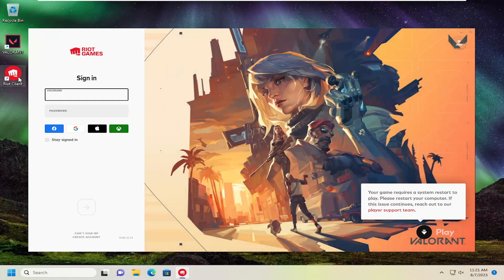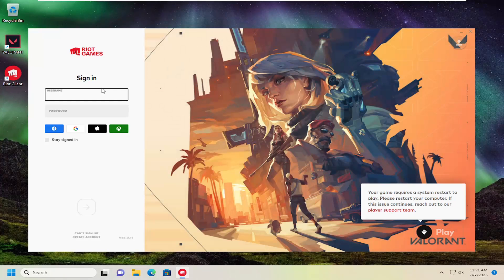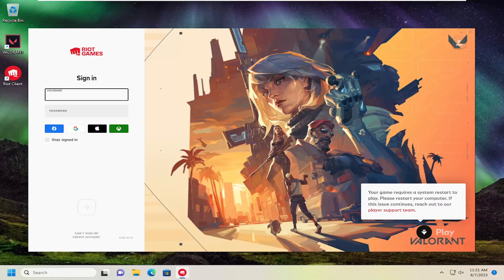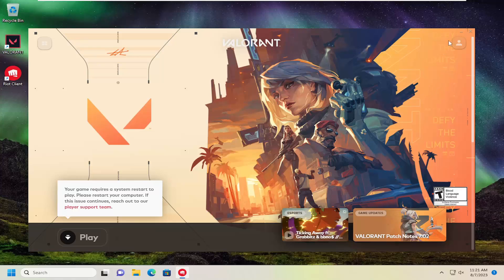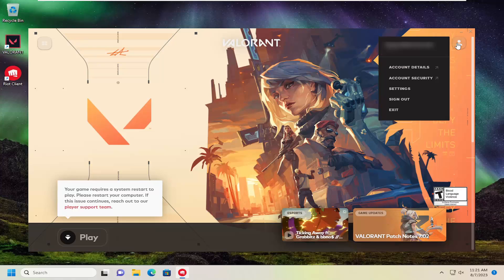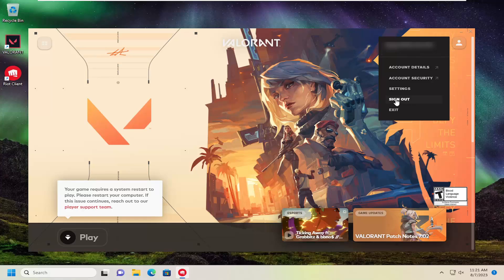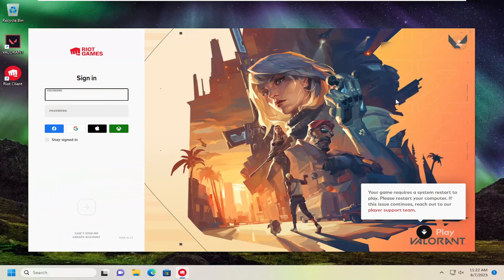How To Sign Out of Valorant (Riot Games) Account [Guide]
If you’re facing the “Please close other Riot Games products before signing out.” issue, this is because you probably have other games running from the Riot Client. However, if Valorant is the only game you play, this is a bug.

Clicking on Valorant runs the Riot Client and you probably don’t know that you’re running it every time you open Valorant—the bug is related to the Riot Client. Alongside troubleshooting Valorant crashing on Windows, the last thing you'd want is yet another bug to fix, so here's how you can quickly resolve this issue.

why can't i sign out of my Valorant account
how to sign out of your Valorant account

In recent months, players have faced issues while logging out of Valorant. Generally, anyone can log out simply by using the Sign-out option next to the Exit button in the main menu.

Riot Games seems to have disabled the typical option to sign out and it is grayed out with a lock icon with a message stating, "Please close other Riot Games products before signing out."